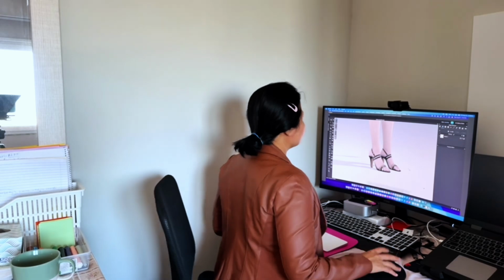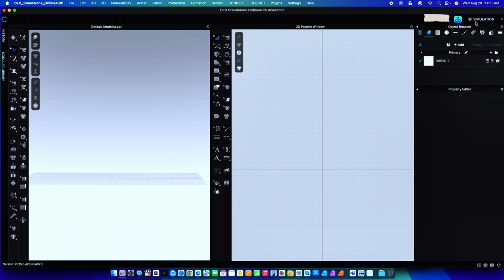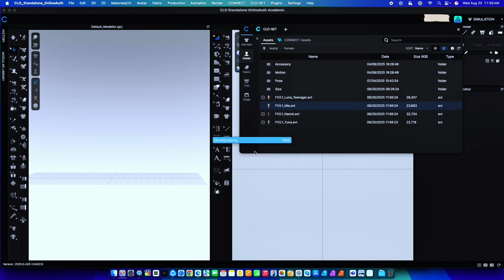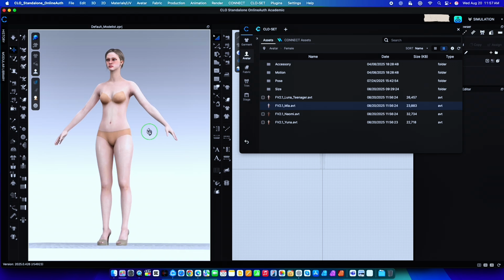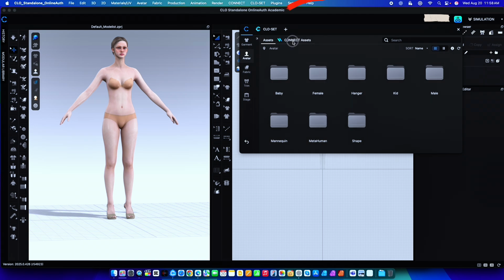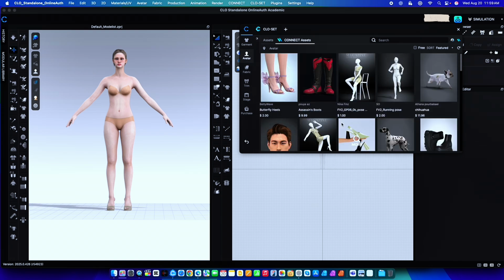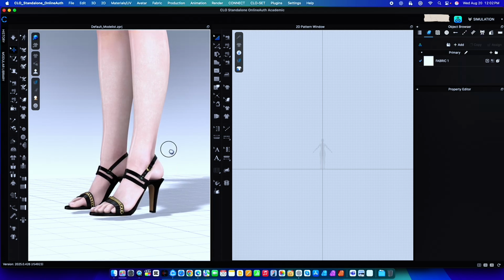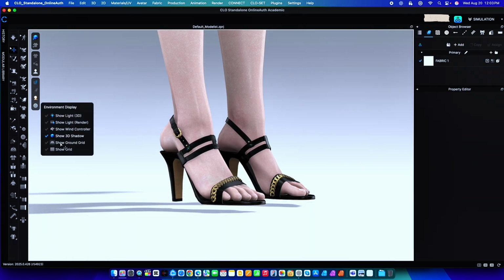Basic CLO 3D beginners: How to Get Free Shoes Sandals in CLO Version 2025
Learn step by step how to use the Library in CLO 3D 2025 with this beginner-friendly tutorial. Hi I’m Rose. In this video, I’ll show you exactly where the Asset Library is located in the new version, how to load avatars like Maya, and even how to fix common issues such as transparent hair. You’ll also learn the basics of moving around the CLO 3D workspace with simple controls, exploring categories like Fabric, Trim, and Stage, and switching between icon and list views. Whether you’re just starting out or brushing up your skills, this guide is perfect for CLO3D beginners who want a clear and simple walkthrough.

Most importantly, I’ll show you how to access CLO Connect assets to find free items that you can use in your projects. You’ll see how to search for and download free shoes in CLO 3D that attach directly to your avatar with just one click. Along the way, I’ll cover tips like hiding the floor grid and making sure your avatar stands on the ground. By the end of this video, you’ll know how to use CLO 3D’s library, get free shoes, and make your workspace easier to use. If you’re looking for a simple and practical CLO 3D tutorial for beginners, this video will help you start designing faster and smarter.